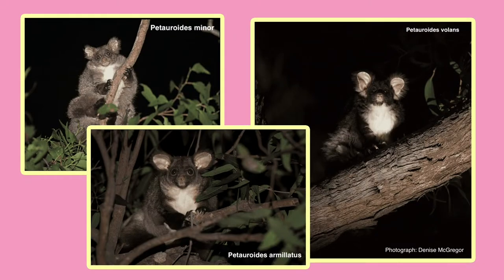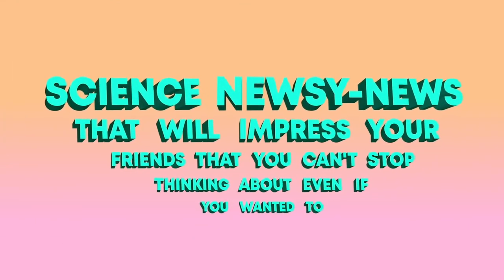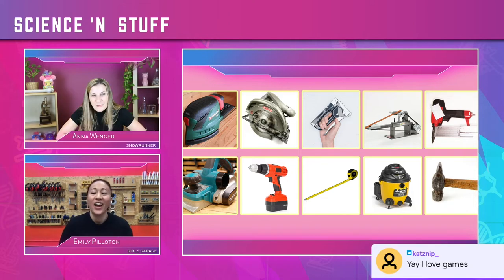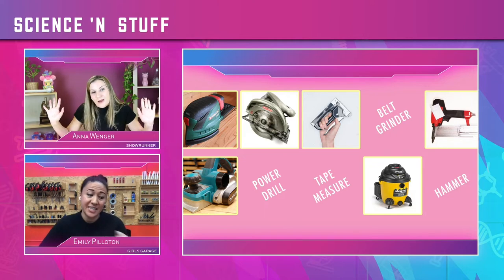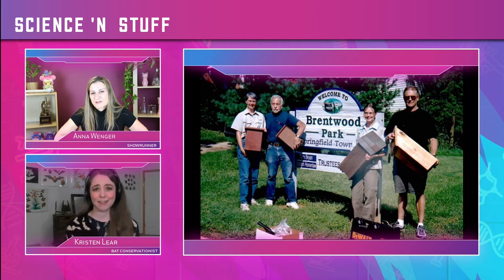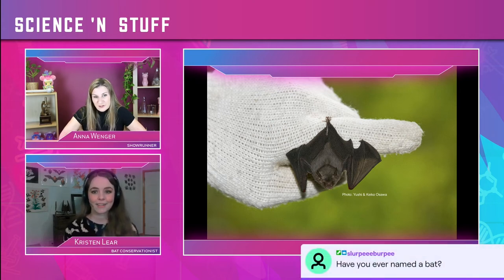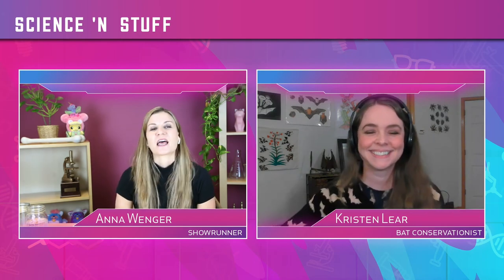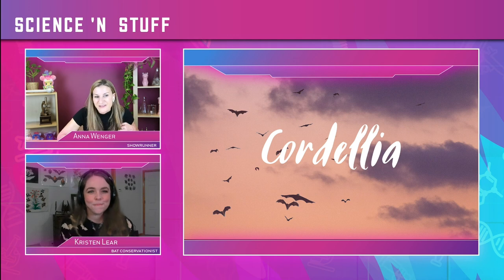How Can You Help Save Bats? | SNS EP. 8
Learn about non-profit founder Emily Pilloton and how she founded Girls Garage, an organization that inspires young girls to pursue their interest in engineering and math. Then stick around for an exciting conversation about the different kinds of bats with bat conservationist Kristen Lear!